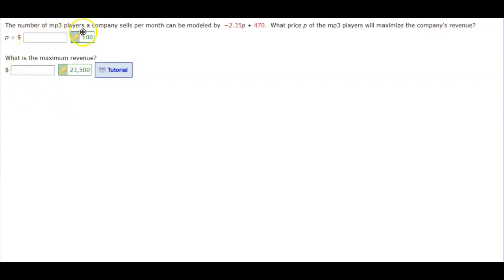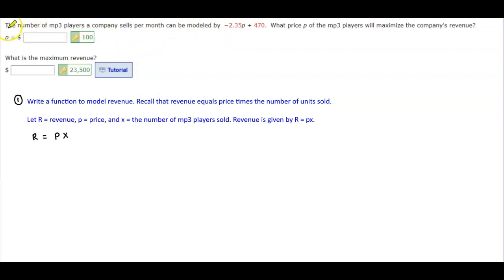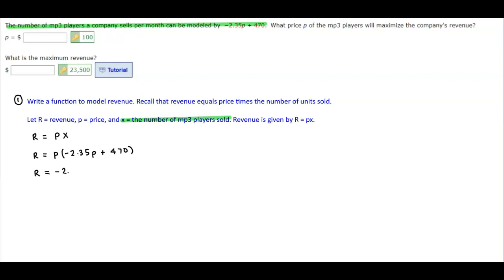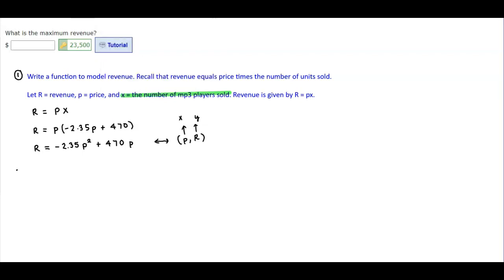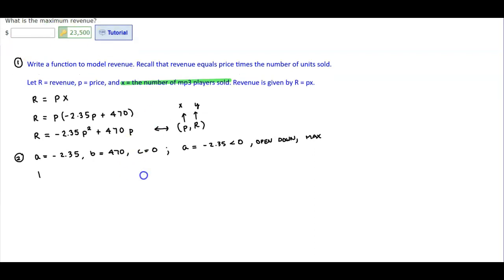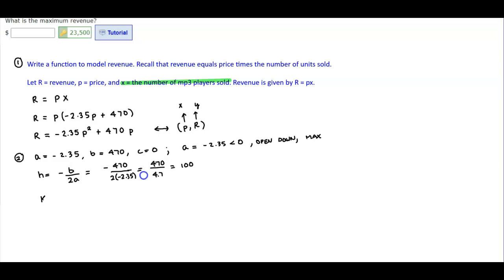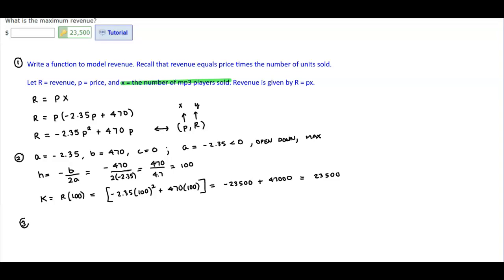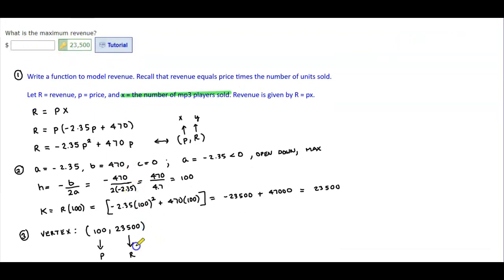Math 10 HW 5.1 #28 What price p of the mp3 players will maximize the company's revenue?